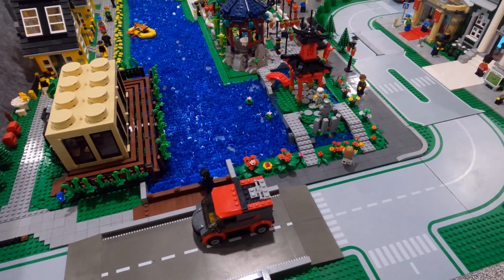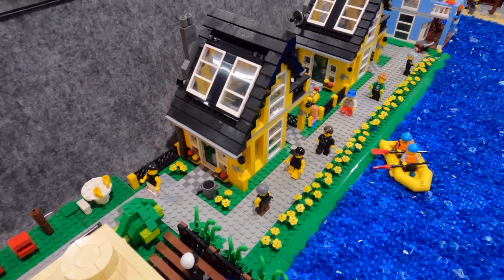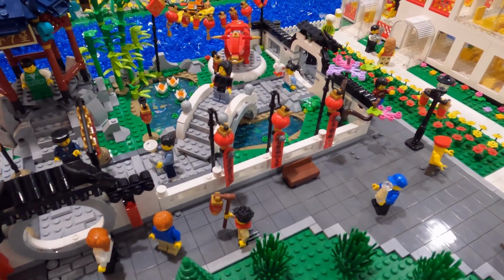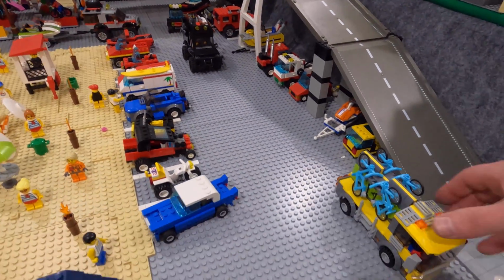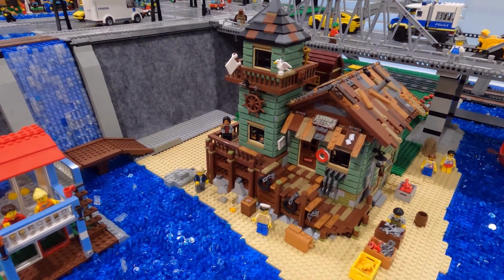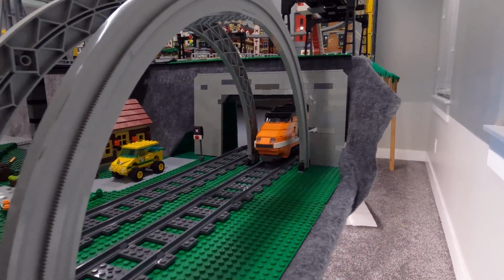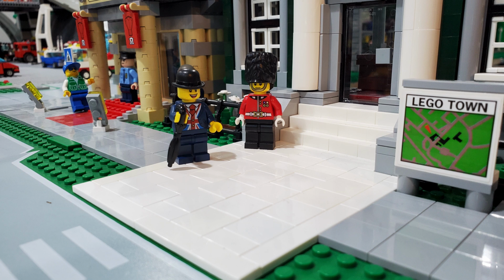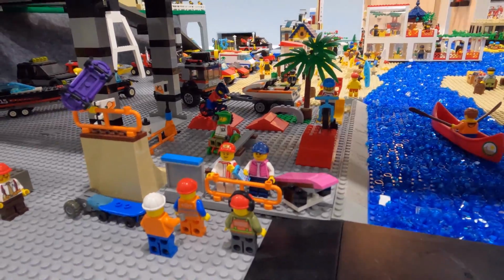LEGO City Overview: THE VALLEY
This area has seen a lot of change over the years. I think it now deserves its own name to distinguish it from the residential area. Let me know what you think we should name it.

Send in your SigFig to be a new citizen of Mindyapolis!